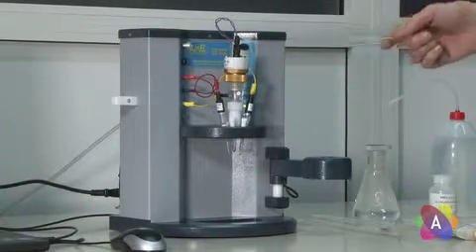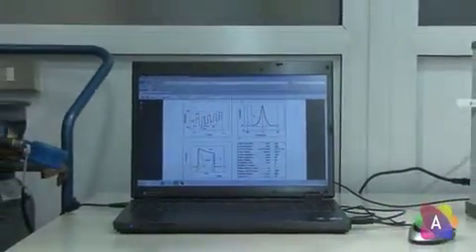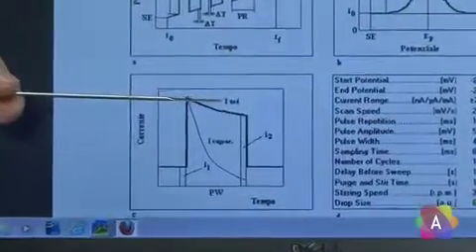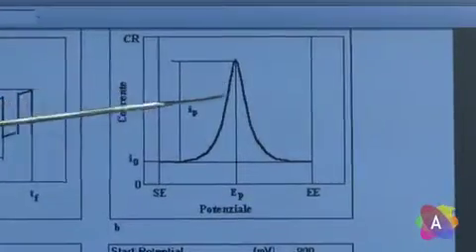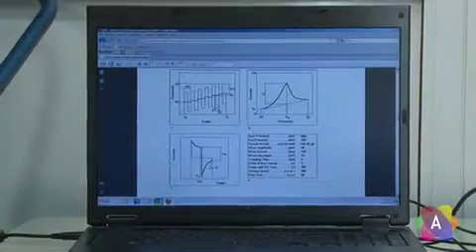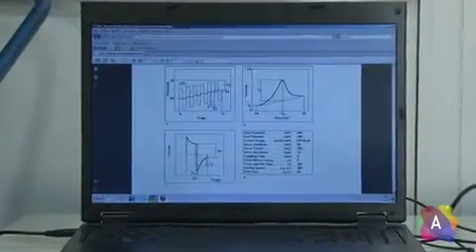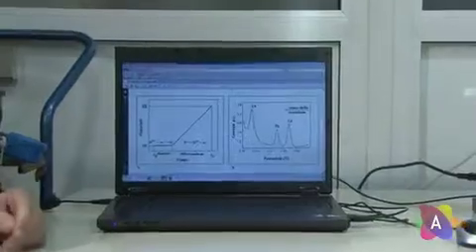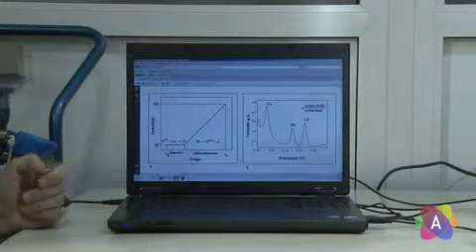Amel4330 Instrumentation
New Amel 4330 Trace Analyser - Theory and Instrumentation